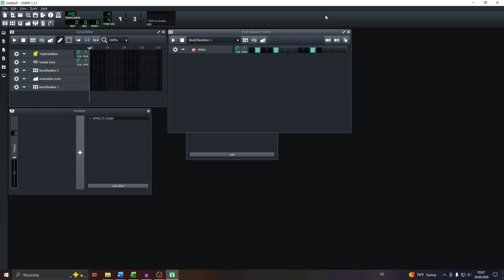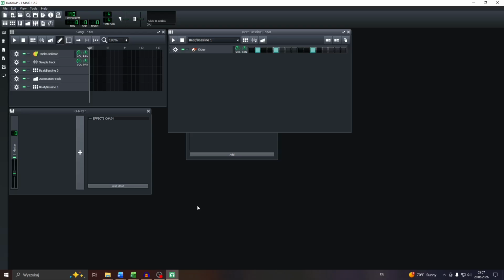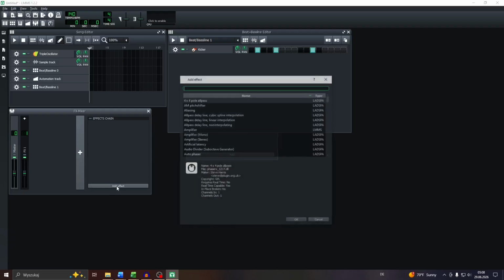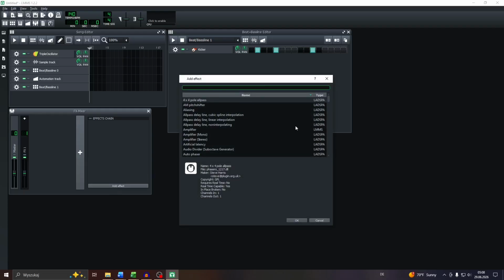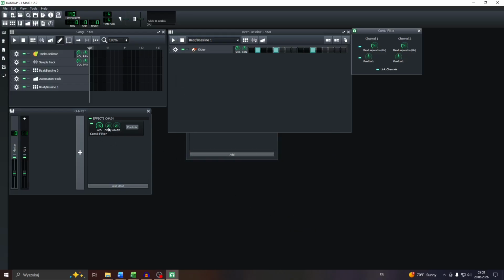How to Add Effect to Audio Track in LMMS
Learn how to add an effect to an audio track in LMMS to customize your project's sound settings.